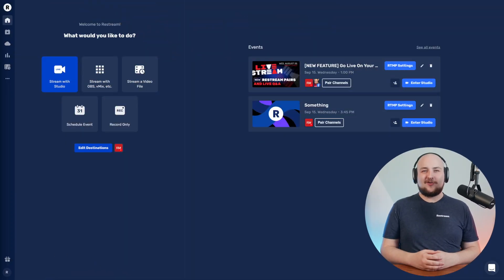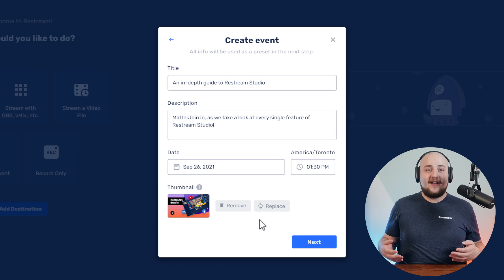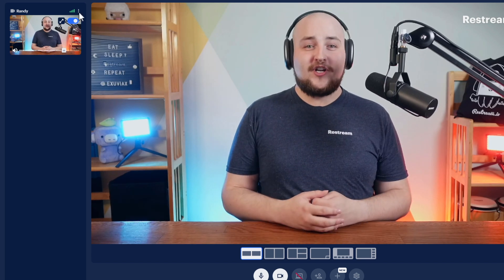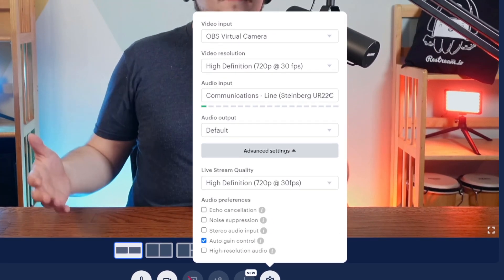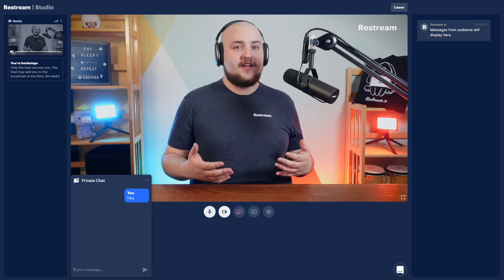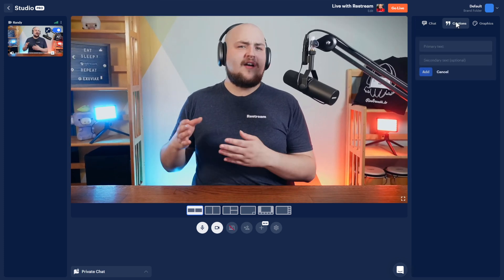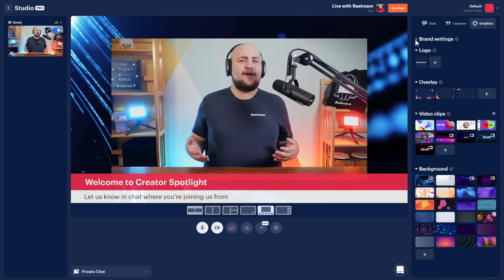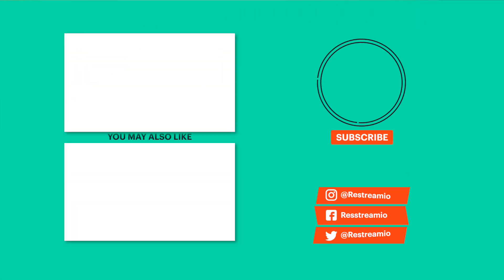Restream Studio Tutorial — Run Professional Live Streams from Your Browser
Restream Studio is a brand-new tool by Restream.io that allows content creators from all over the world to broadcast their live videos to multiple streaming platforms directly from the browser without any third-party apps.

Useful features of Restream Studio you'll love:
🦑 Multistreaming
👥 Inviting guests
📹 Playing videos on-stream
💬 Interacting with chat
🖥 Screen sharing
📌 Adding captions
🖼 Visual customization
🖋 Editing titles

With Restream Studio you can:
👉 Launch & demonstrate new products
👉 Drive flash sales & promotional offers
👉  Host interviews, Q&As, talk shows, or podcasts

🔖 Video Chapters
0:00 Introducing Restream Studio
0:19 Understanding Your Restream Dashboard
0:57 Schedule Your Event
1:29 Adding Your Streaming Channels
2:05 Welcome to Restream Studio
2:13 Studio Sources
2:25 Center Stage Controls
2:32 Layout Options
2:43 Studio Controls
3:08 Advanced Settings
3:36 How To Invite A Guest To Your Stream
3:50 What Your Guest See's
5:03 Exploring The Restream Studio Chat Tab
5:19 What Are Captions? And How To Use Them
5:32 How ToBrand Your Stream With Custom Graphics
5:51 Let's Go Live
7:08 Thanks For Liking The Video!